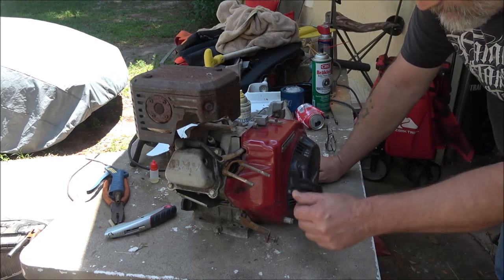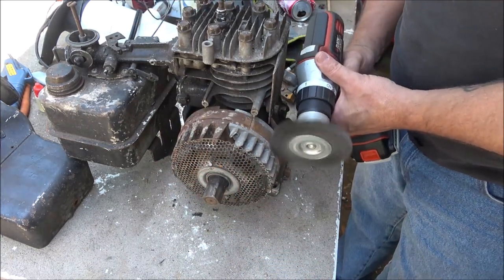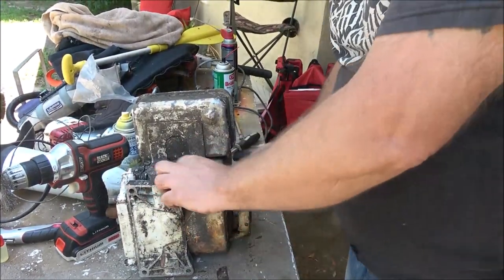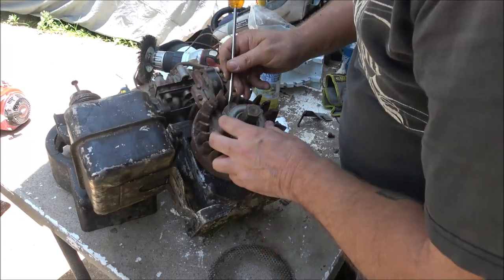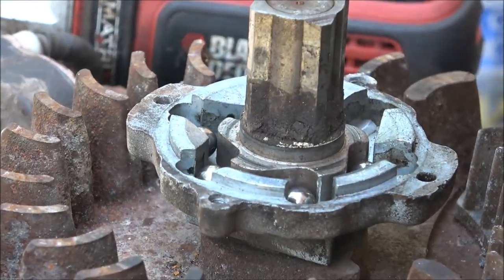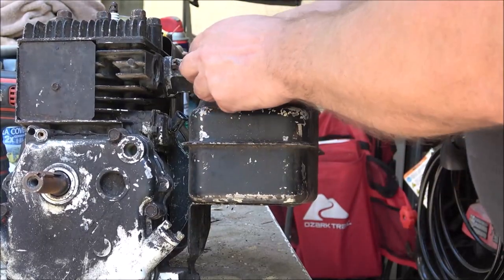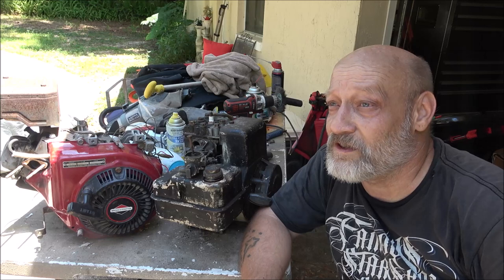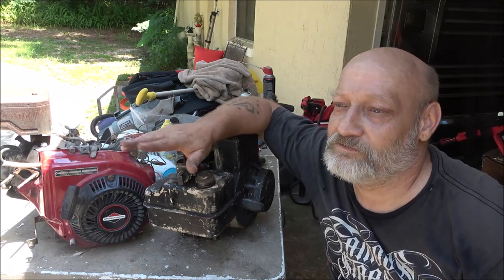2 Old Briggs And Stratton Engines, Will They Run?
No I need to build something. Any ideas?